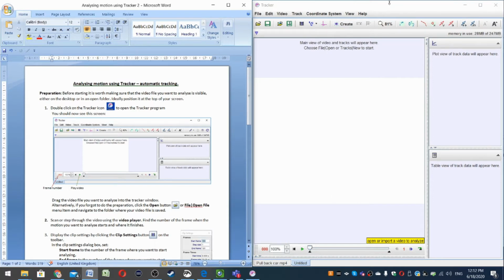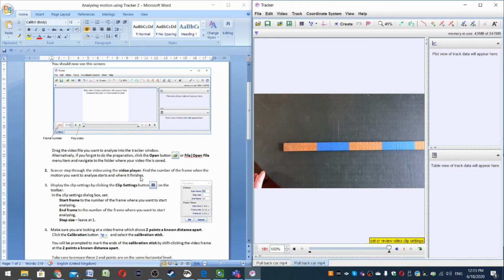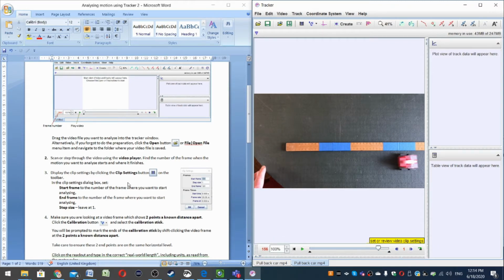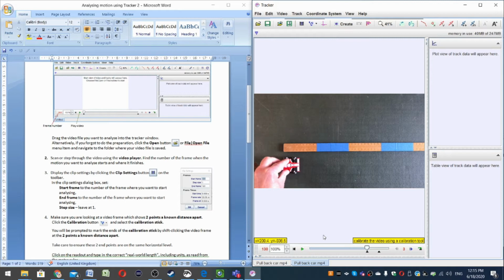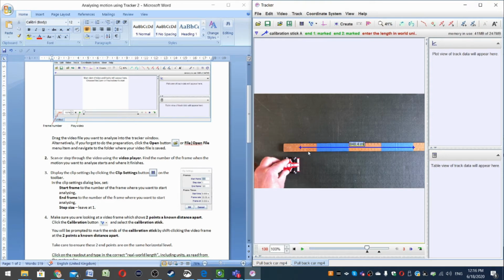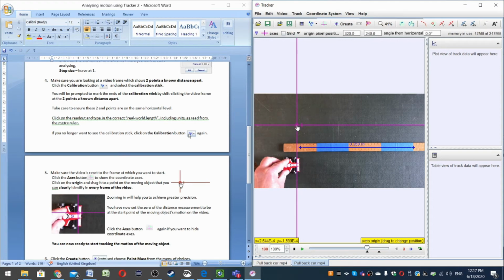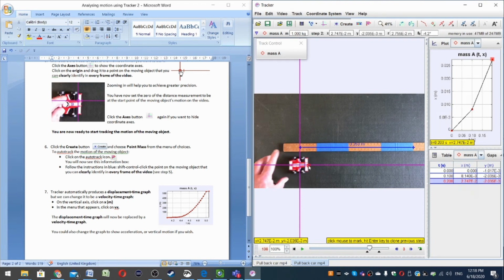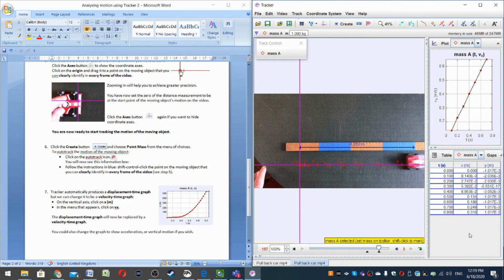Tracker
This video is an introduction on how to use Tracker.  Tracker is a video analysis software.